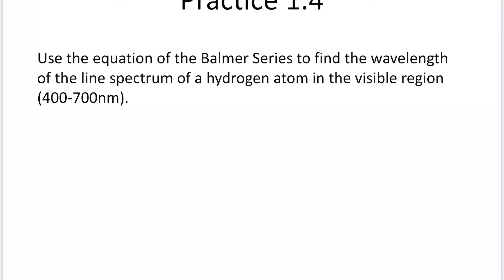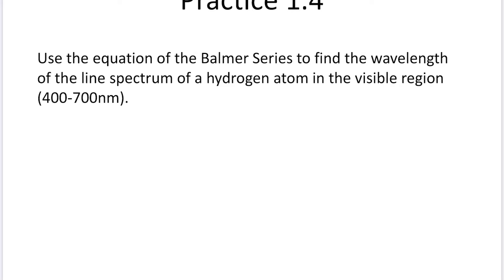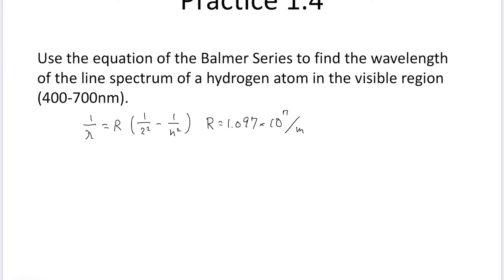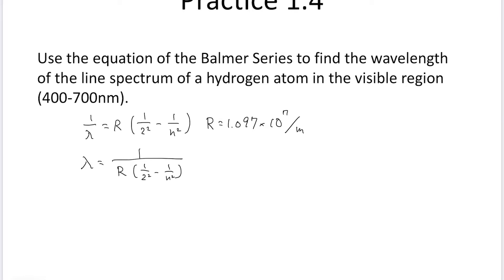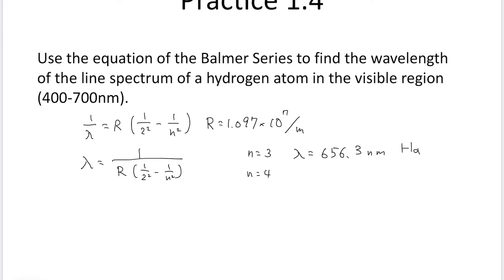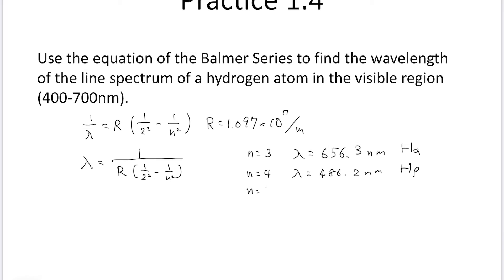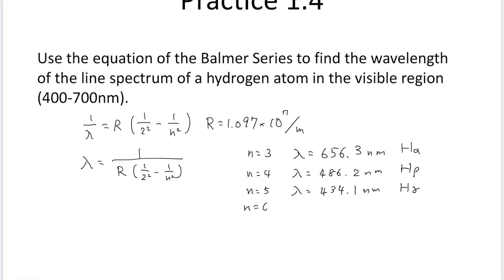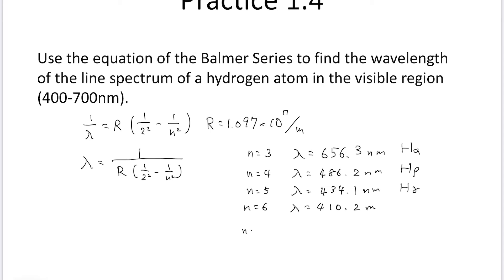Modern Physics (Part II, 1.4)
Use the equation of the Balmer Series to find the wavelength of the line spectrum of a hydrogen atom in the visible region (400-700nm).